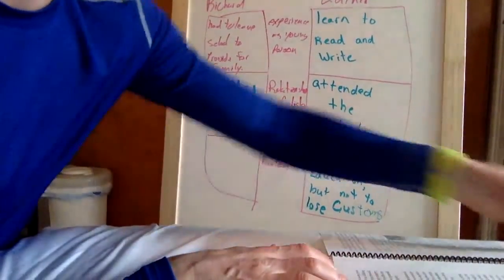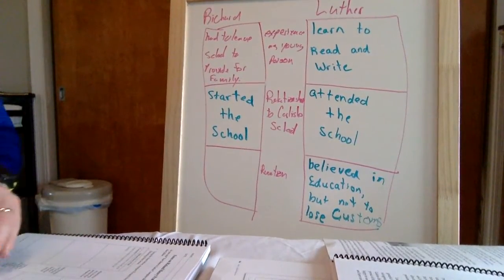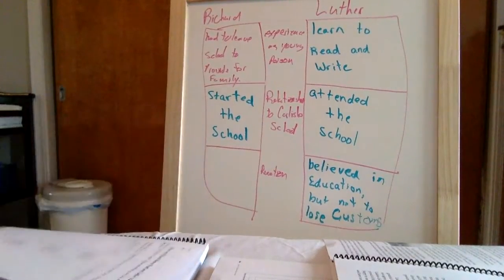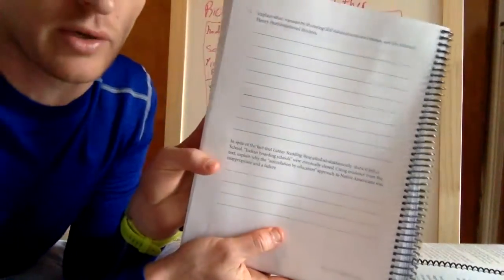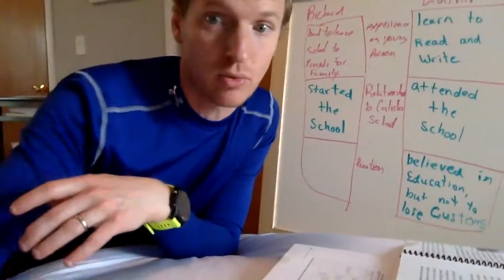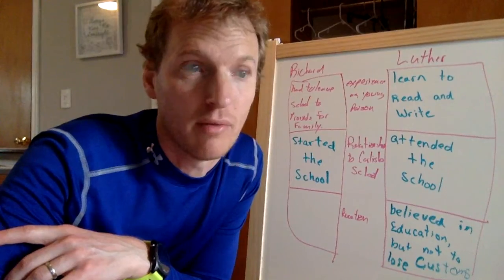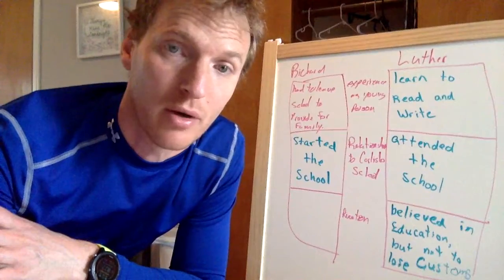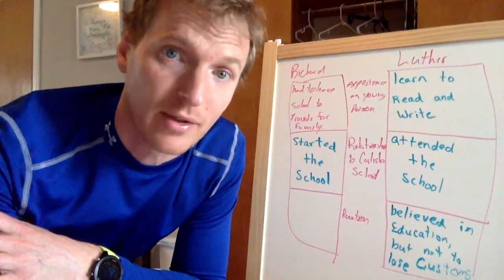Day 29-Native Americans Lesson 10.1 Activity Book